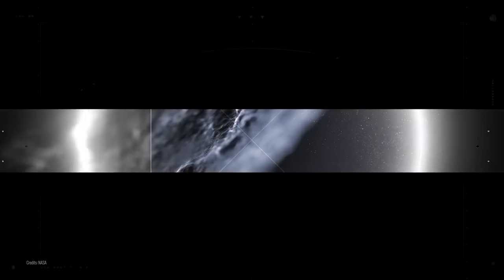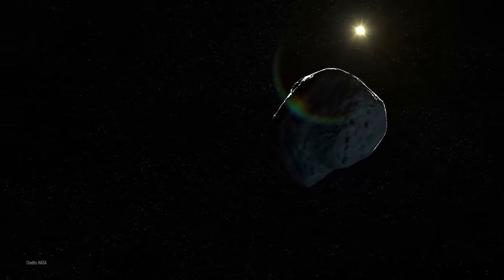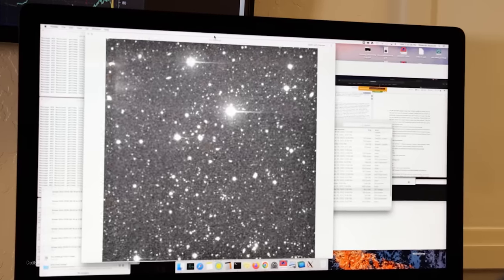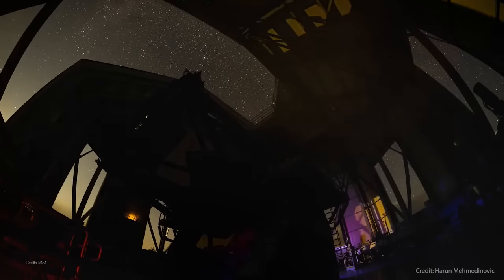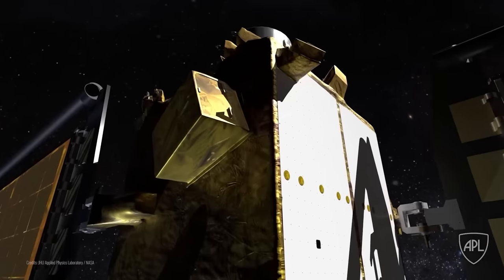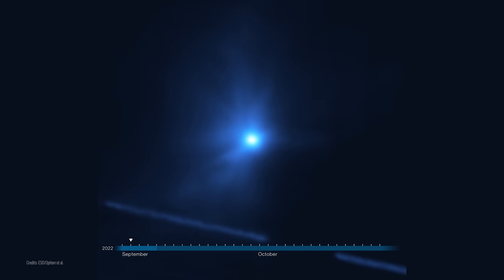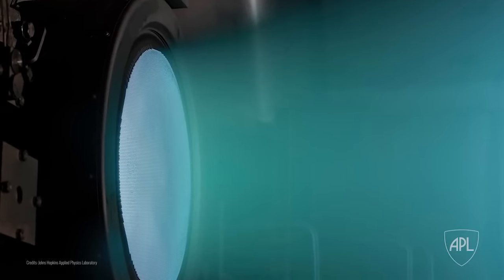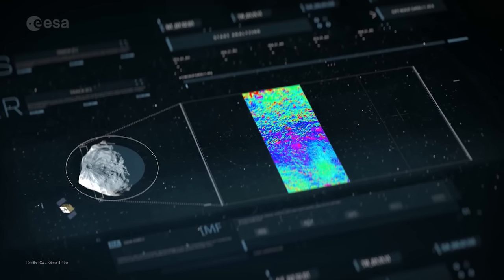Sonda DART przesunęła asteroidę Dimorphos - AstroSzort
Dziś o tym jak sonda DART wpłynęła na orbitę asteroidy Dimorphos i jak te badania wpłyną na przyszłe metody ochrony Ziemi przed potencjalnymi zagrożeniami z kosmosu. Czy misja DART zakończyła się sukcesem? Obejrzyj nasz odcinek, aby poznać odpowiedź! Nie przegap też najważniejszych informacji o tym, jak naukowcy z NASA i ESA dążą do zrozumienia skutków uderzenia sondy i jak to wpłynęło na przyszłe projekty badawcze. Zapraszamy do oglądania!

👑 Dołącz do ZAŁOGI Astrofazy! ⤵️

Załoganci w postaci 👑 Patronów i 👑 Wspierających na YouTube pomagają nam w tworzeniu jeszcze lepszych treści i publikowaniu ich częściej. Jeśli również chcesz pomagać nam w tworzeniu najlepszej wersji Astrofazy, możesz to zrobić na kilka sposobów:

❤️ Zostań Patronem i dołącz do zamkniętej grupy na Facebooku, z szybszym dostępem do niektórych treści i wieloma dodatkowymi bonusami.
✔️ Patroni zyskują również dostęp do dodatkowych treści dla wspierających z progu Starszy Oficer (9.99 zł).
Więcej szczegółów na profilu w linku.

❤️ Dołącz do Wspierających na YouTube. W specjalnej sekcji dla wspierających znajdziesz dodatkowe materiały dostępne tylko dla nich:
✔️ rozwinięcia odcinków,
✔️ dodatkowe streamy na żywo,
✔️ materiały zza kulis i ukryte posty.
✔️ A jako wisienka na torcie: plakietka z logo Astrofazy przy Twoim nicku w komentarzach i możliwość używania specjalnych emoji Astrofazy!

❤️ KOSZULKI, BLUZY, PODUSZKI, KUBKI i inne gadżety Astrofazy w AstroSzopie. Jeśli chcesz mieć astrofazowy gadżet, to również pomoże nam to w rozwijaniu naszego kanału

🦾 Wciąż mało Astrofazy? Koniecznie zajrzyj na nasze media społecznościowe! 🦾

✔️ INSTAGRAM - Więcej materiałów zza kulis i Astrofaza bardziej na prywatnie

✔️ FACEBOOK - Informacje o naszych działaniach dodawane na bieżąco.

✔️ DISCORD - Astrofazowe miejsce dla kosmicznie zakręconych ludzi. Nie można nie zajrzeć!

⚠️ Jeśli się spodoba, nie zapomnij dać lajka i zostawić suba, jeśli jeszcze tego nie zrobiłeś. ⚠️

DZIĘKI I MIŁEGO LOTU!👽

🎥 EKIPA 🎥
- prowadzenie: Piotr Kosek
- zdjęcia i montaż: Kamil Ziółkowski
- opracowanie: Dawid Kułakowski

Kanał Astrofaza to największy w Polsce kanał, którego tematyką jest kosmos, astronomia i technologie przyszłości. Tutaj obejrzysz też nasz program popularnonaukowy POP Science z dr hab. Leszkiem Błaszkiewiczem, w którym poruszamy takie tematy jak: Kosmici i obce cywilizacje, paradoks dziadka i podróże w czasie, podróże szybsze od światła itp. Zapraszamy!